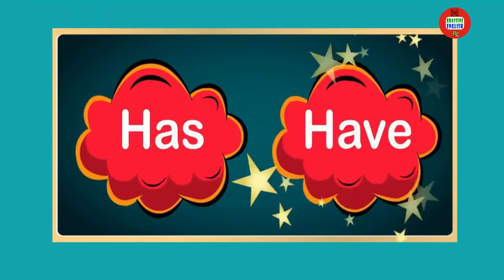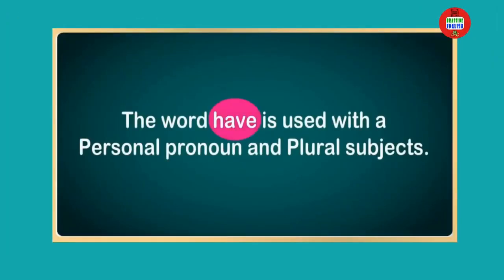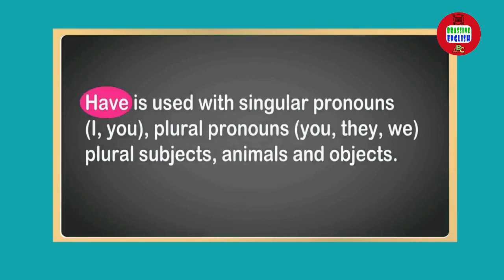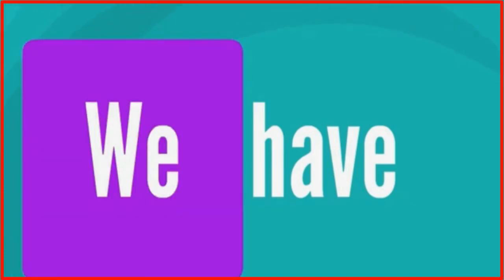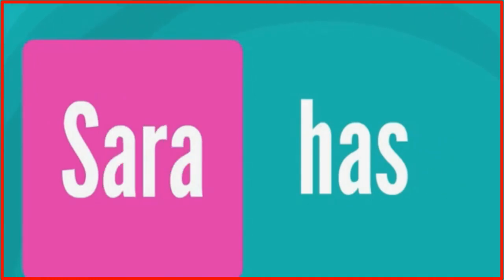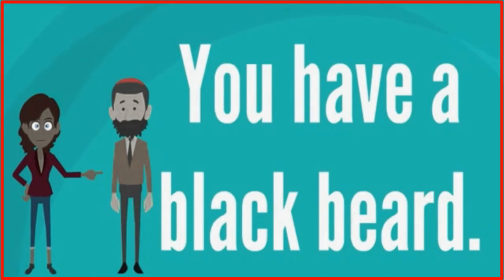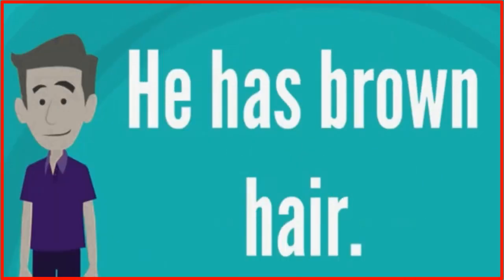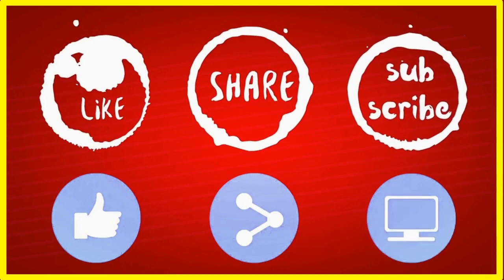Has and Have- Basic English Grammer- Simple Present.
Let's learn English!  Have / Has Basics. Level 1.